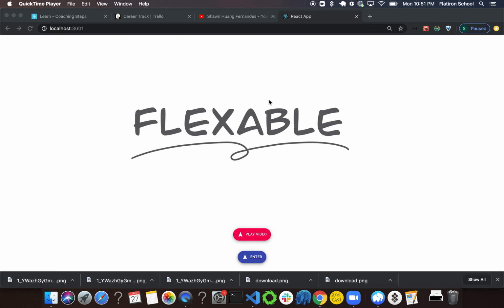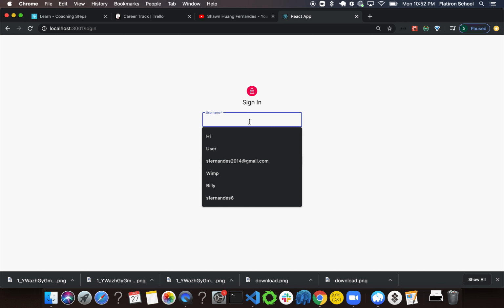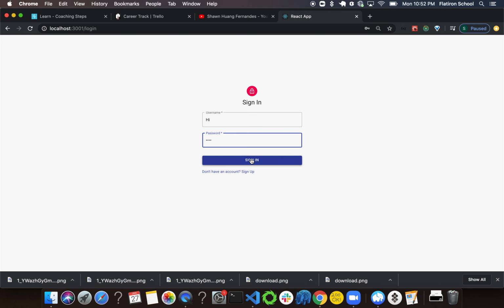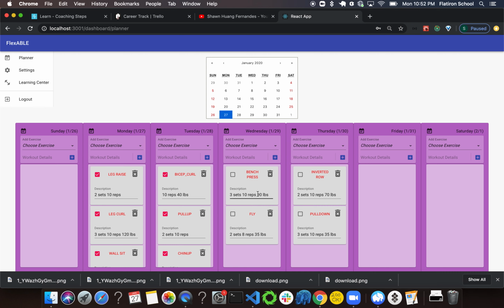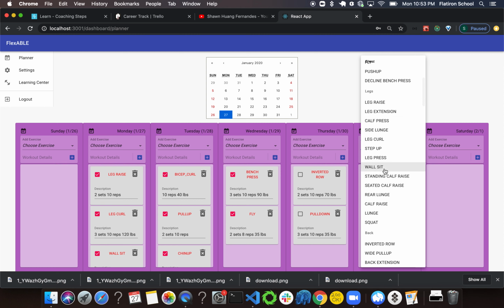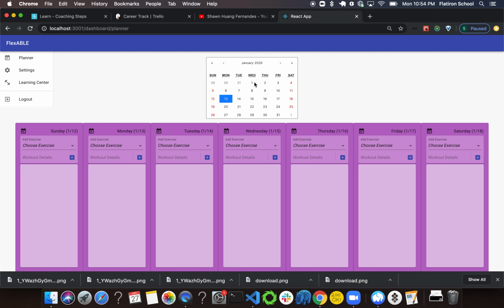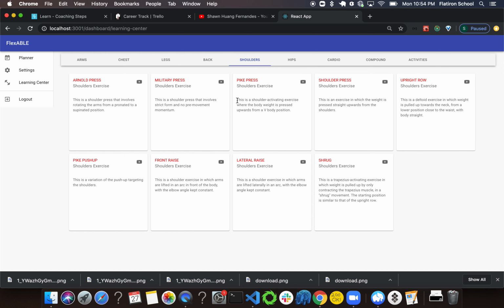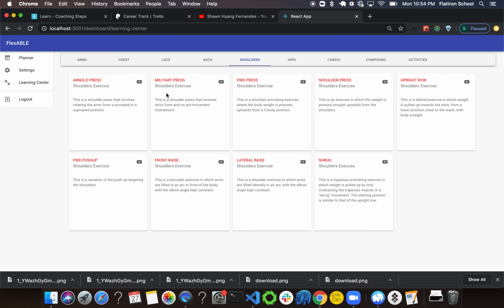Demo - Flexable (Full Stack SPA using React, Redux, and Rails)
This is a short demo of the fifth (and final) project I made as part of my software engineering bootcamp with Flatiron Schools.

Flexable is a single page application that is aimed to help regular people learn how to workout as well as track their workouts.

Technologies Used:
- Rails (Back-End)
- React (Front-End)